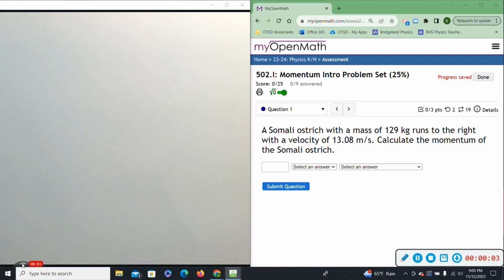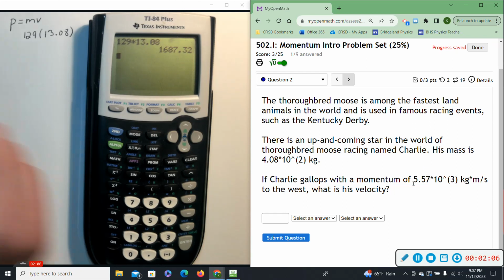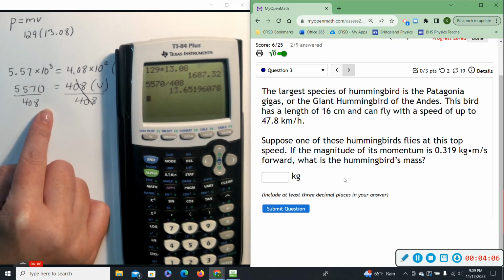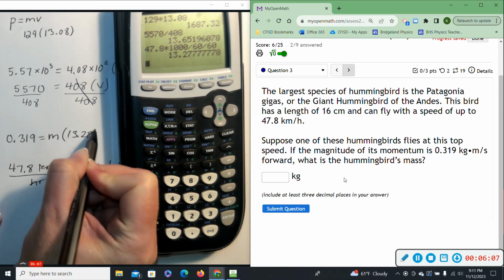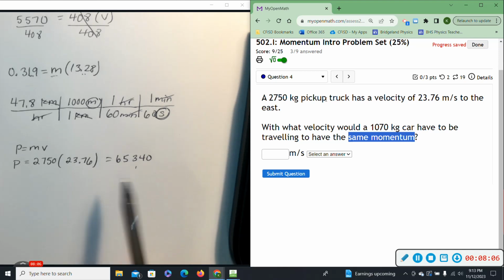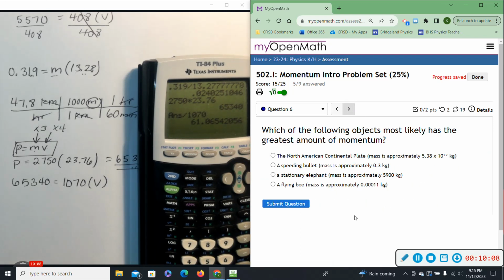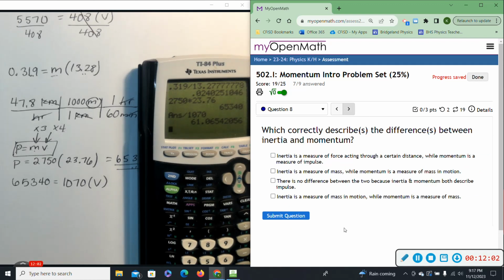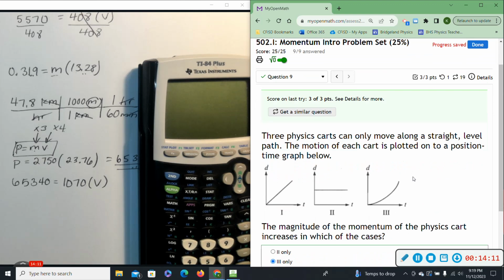402.I: Solutions Explained